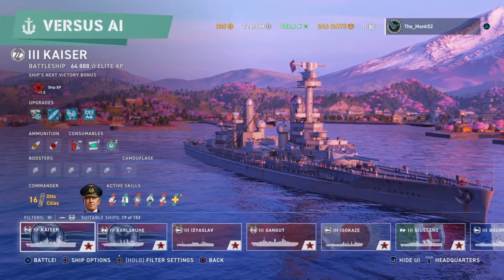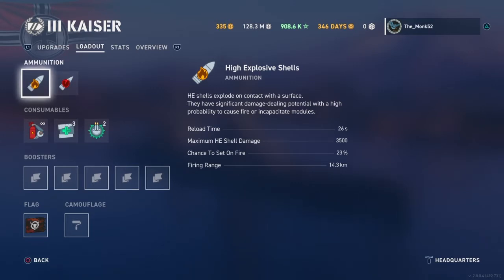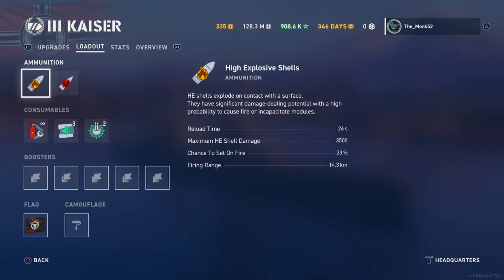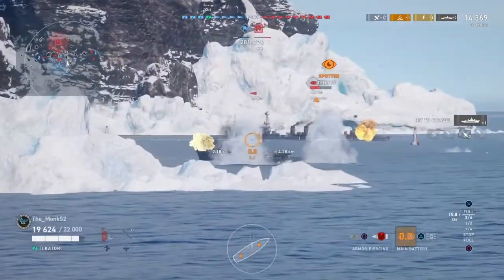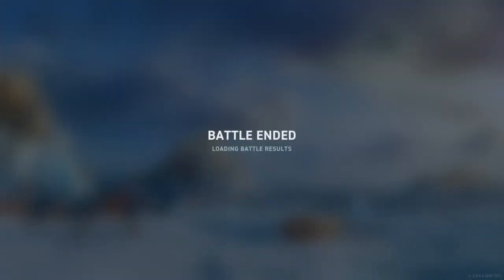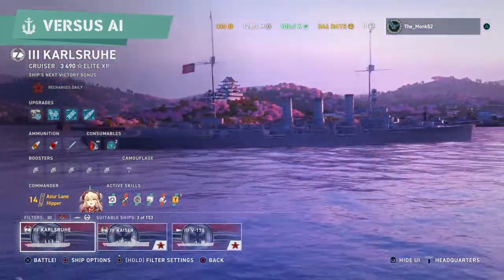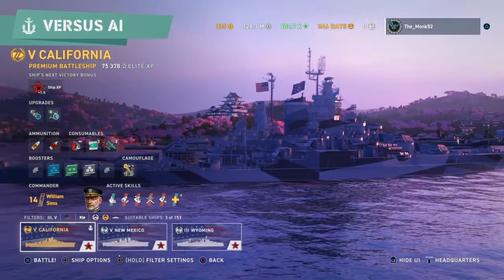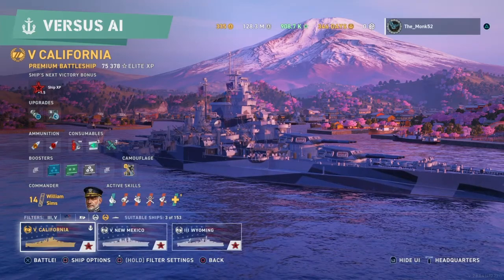Basic how to guide#3 : World of Warships Legends(Shell types)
The third of a basic how to guide on how to play wows legends from the get go, starting from the core concepts to more and more higher quailty play. I'll be covering whatever you wanna know and how to  improve your chances of winning and doing well in any game.

As usual please tell me what ship you would like covered and Ill do my best to feature a masterclass on it.